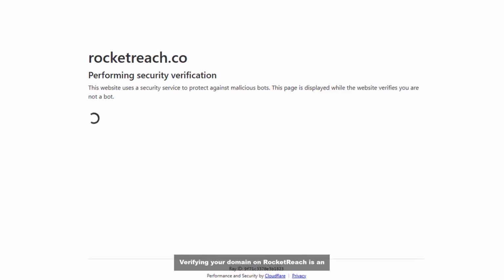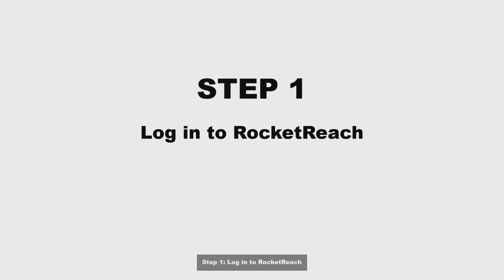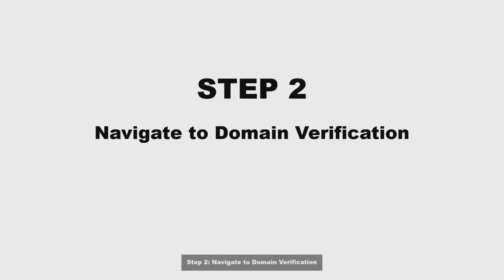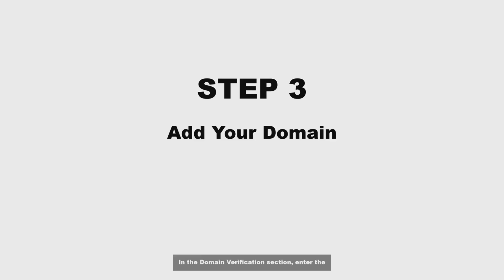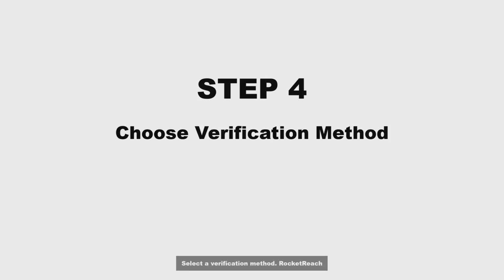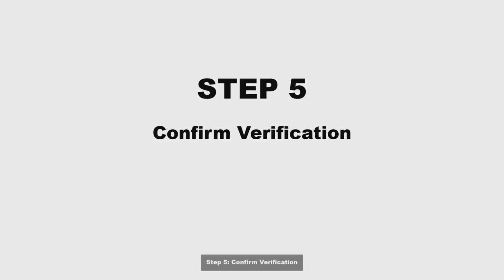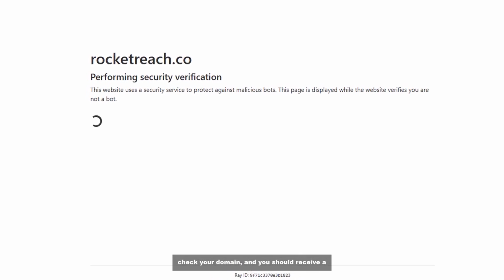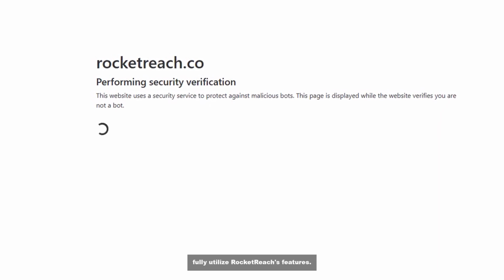How To Verify Your Domain On RocketReach 2026 (QUICK STEPS)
In this video, we will guide you through the process of verifying your domain on RocketReach 2026 with quick steps. Whether you're a marketer or a business owner, this tutorial will help you streamline your outreach efforts.